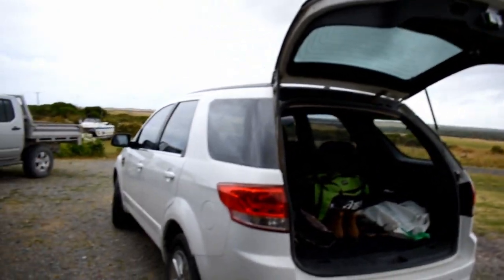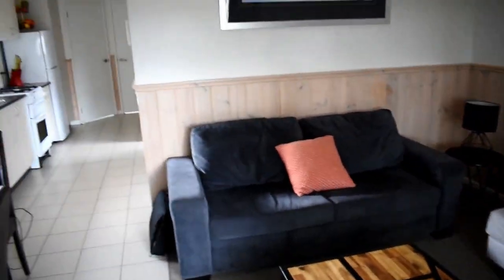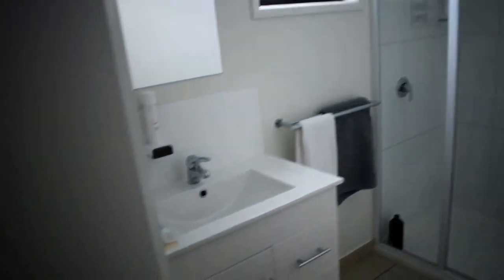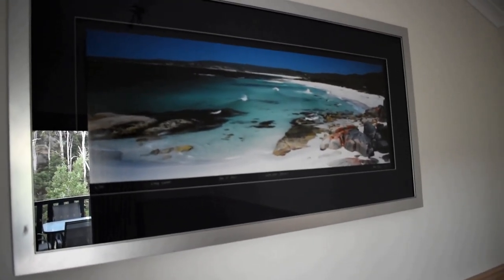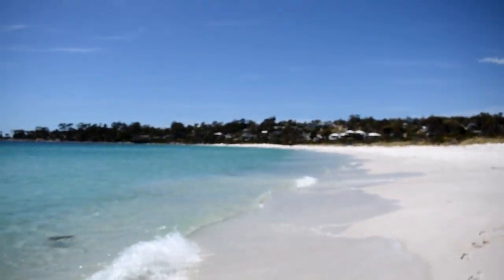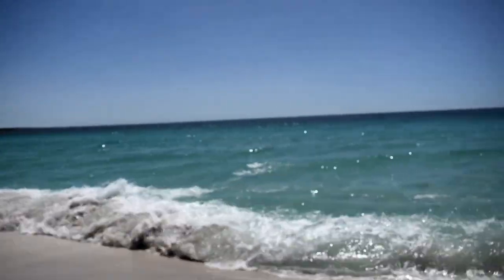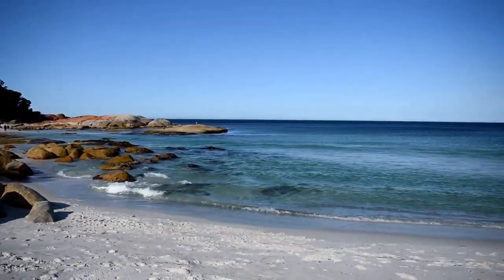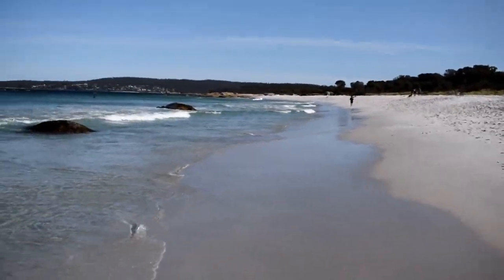Vacation... St.Helens Tasmania (Australia) White Beaches!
My first ever kind of vlog I guess... the quality isn't the best I know...
Hey guys if you haven't already go check out my discord server!